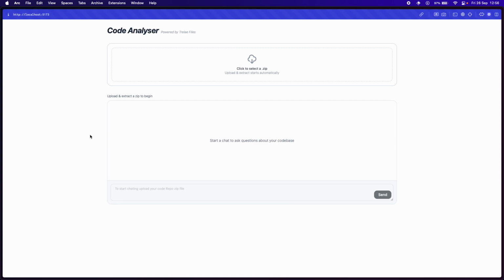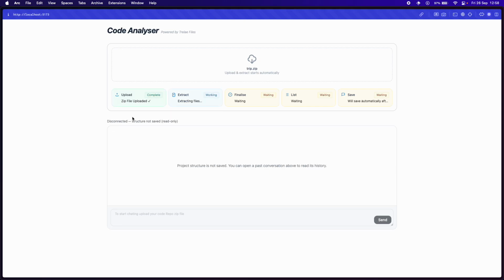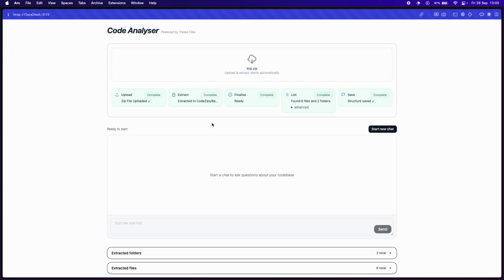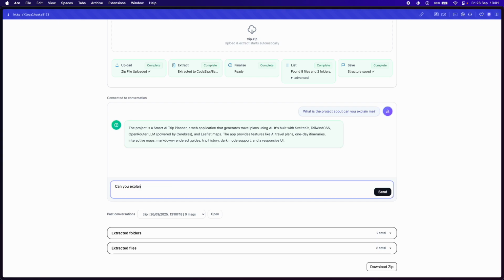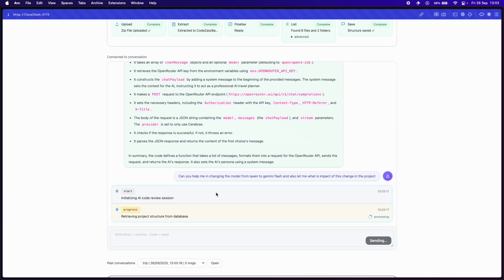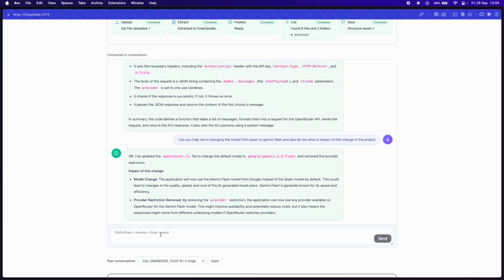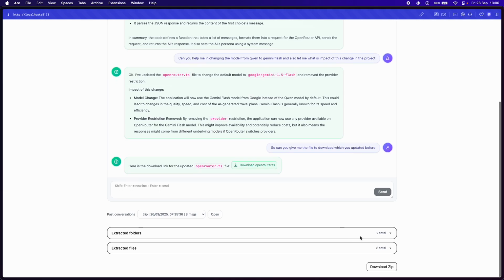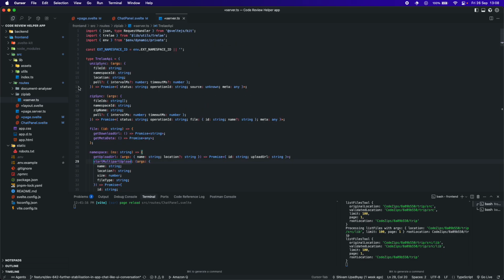code analyser walkthrough